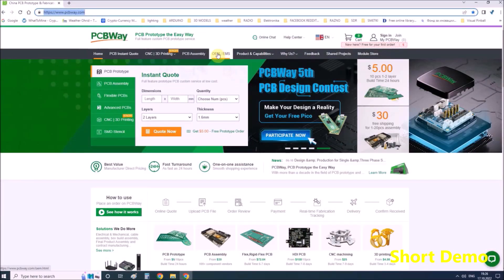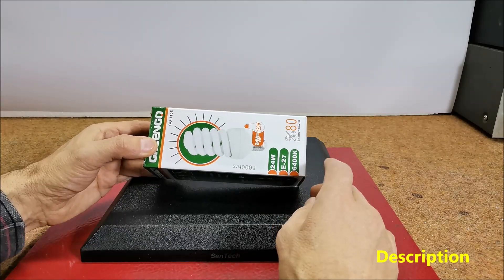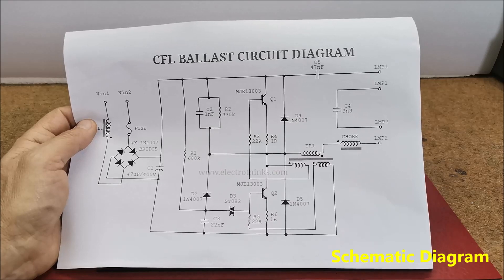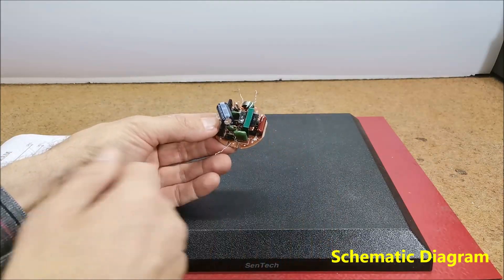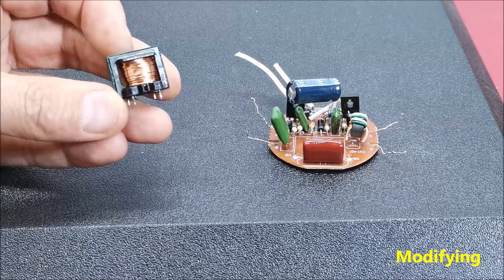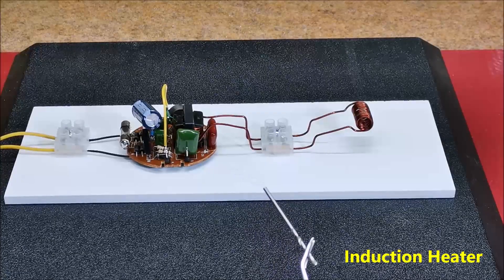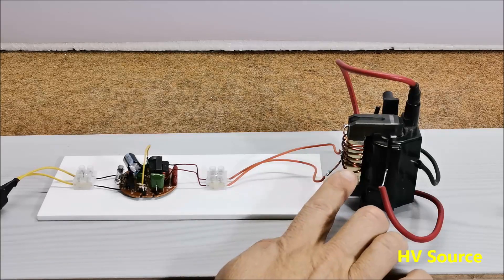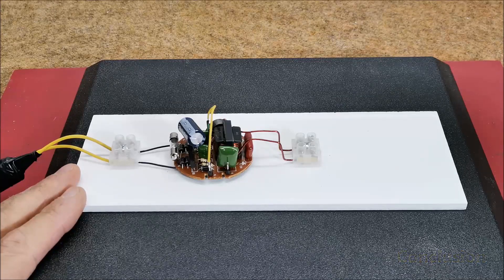Simplest way to make Induction Heater, Power Supply, and HV Source from CFL Bulb Ballast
This time I will present you an interesting way to use the PCB board from an old CFL bulb to make some useful electronic devices. As we know, these bulbs are no longer in use, so we can buy from the remaining stock for a very low price. I bought 24 watt CFL bulb for less than $2.
  I noticed the genius idea these days at the Zafer Yildiz channel and immediately decided to make some kind of device with a CFL bulb electronic board. I actually expanded the project, and also made a Power Supply and a High Voltage Source.
 SAFETY NOTE: Please do not attempt to recreate the experiments shown on this video unless you are familiar with High Voltage Safety Techniques! Direct Current even above 60V maybe lethal, even when the AC supply voltage has been disconnected due to the stored energy in the capacitors.

CHAPTERS:
0:10 Short Demo
2:02 Description
3:43 Schematic diagram
5:11 Modifying
6:42 On Oscilloscope
7:16 Induction Heater
8:23 5V PSU
9:00 HV Source
9:47 Conclusion

If you are interested in this area, look at the Playlist with all my  High Voltage projects at: